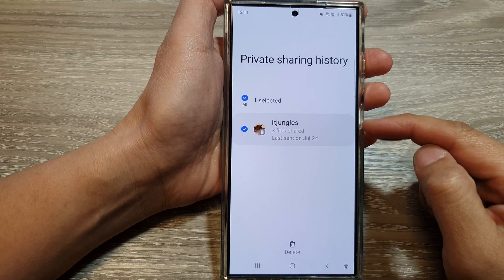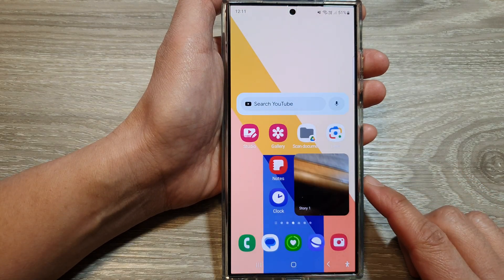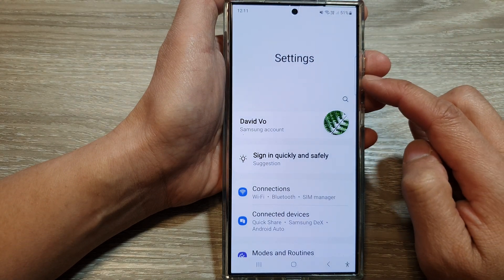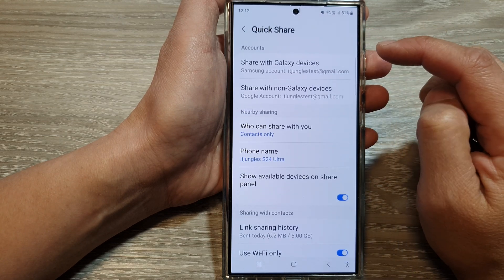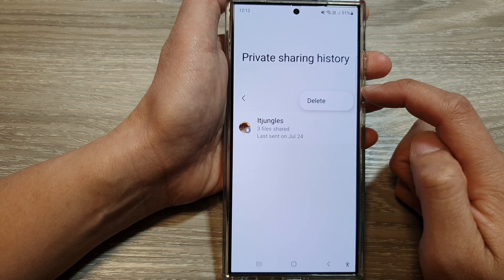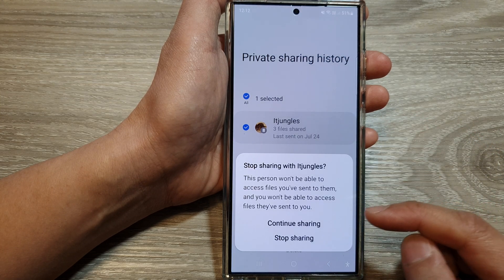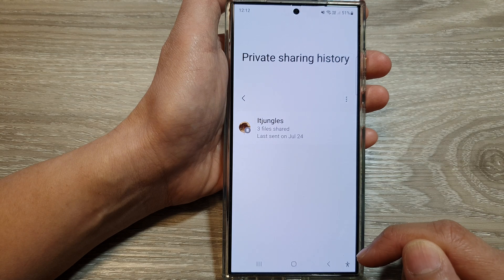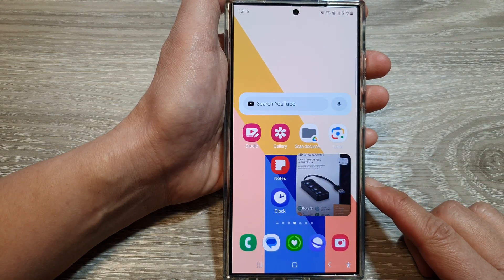Galaxy S24/S24+/Ultra: How to Delete Private Sharing History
In this video, I will show you how to delete Private Sharing History on the Galaxy S24/S24+/S24 Ultra.  This quick tutorial shows you how to delete your Private Share history, ensuring your privacy and keeping your shared files confidential by removing traces of past file shares on your Samsung Galaxy S24.